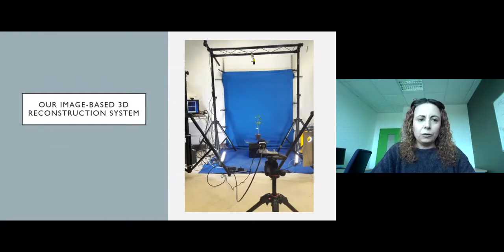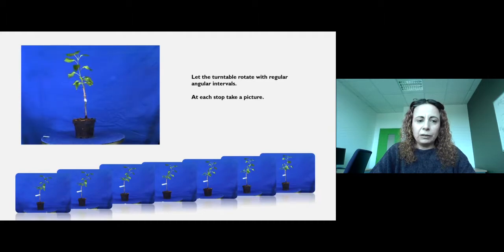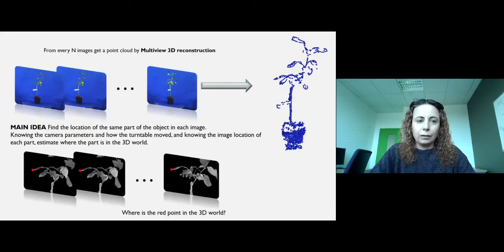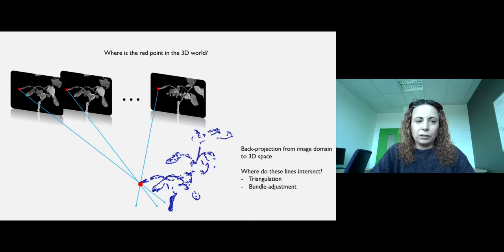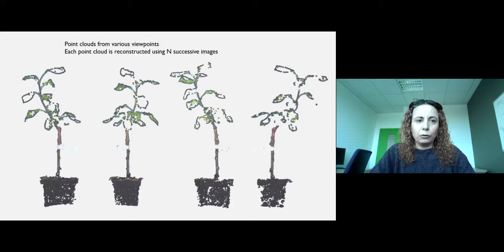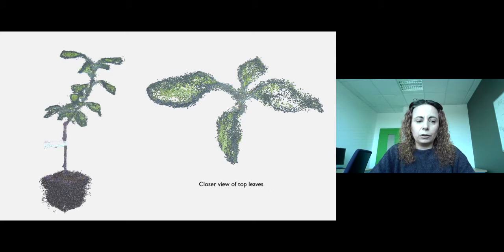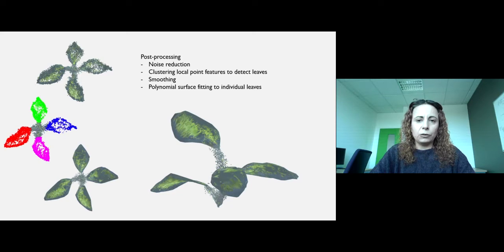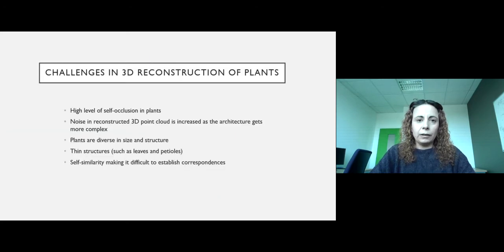3D plant imaging with rotating plate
By Dr. Helin Dutagaci